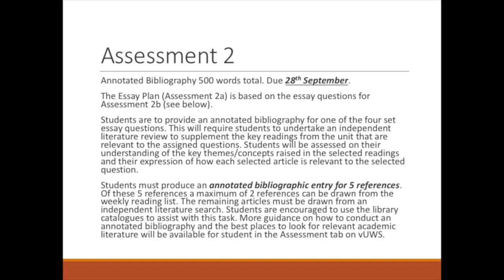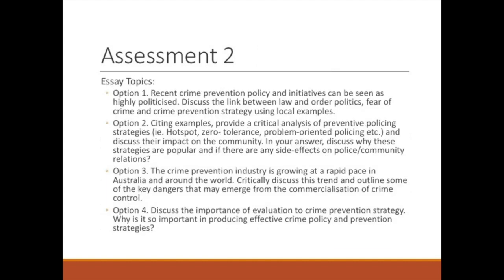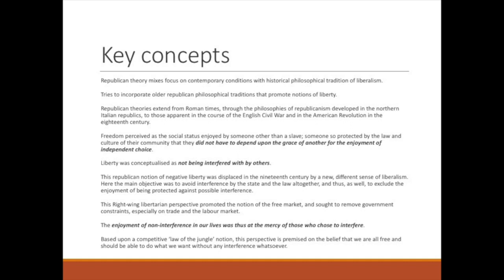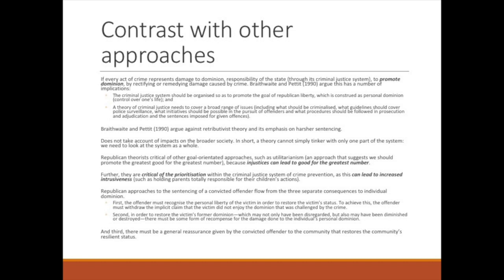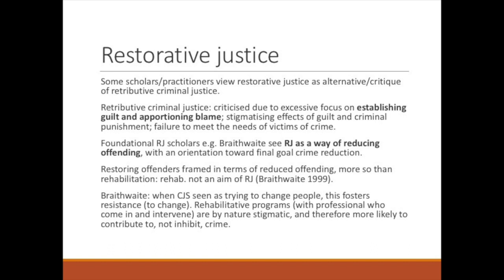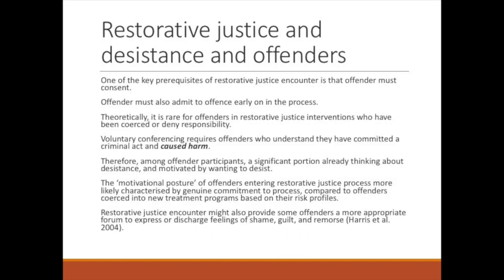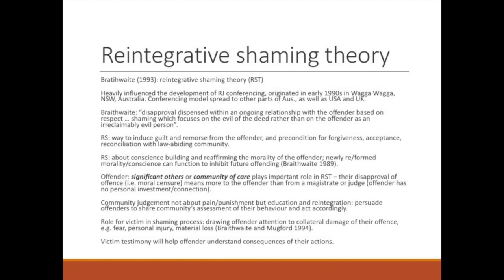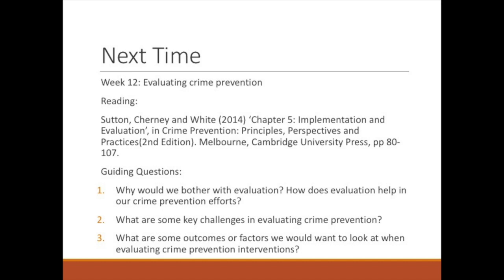Week 11 Lecture